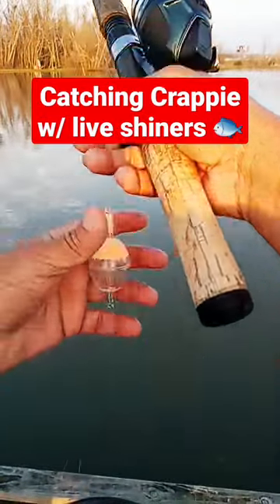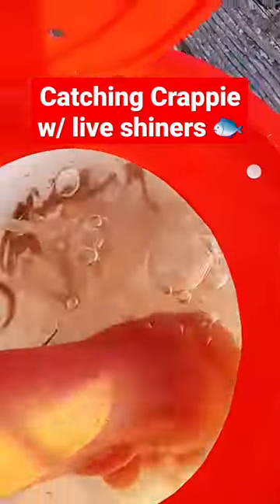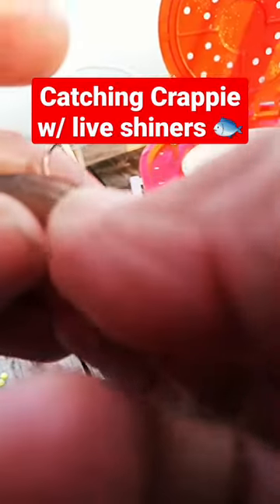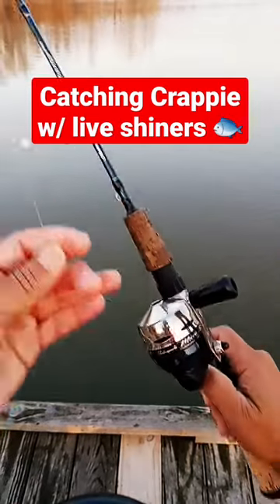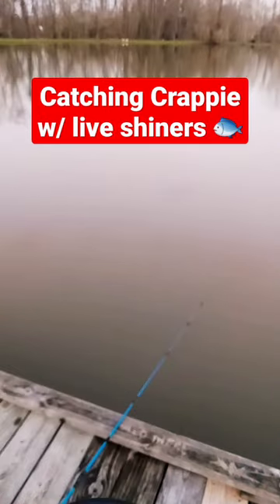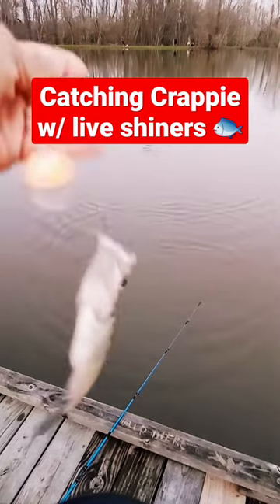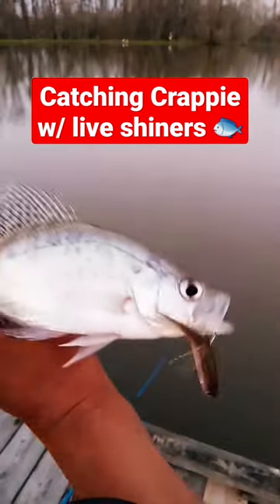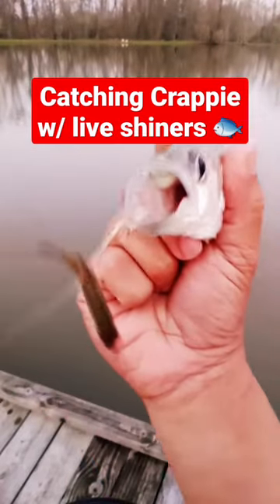🤩 Tutorial: How to catch crappie using live shiners as bait 🐟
Today I show you how to catch a sac-au-lait , a.k.a. crappie using live shiners 🐟 as bait. 🤩